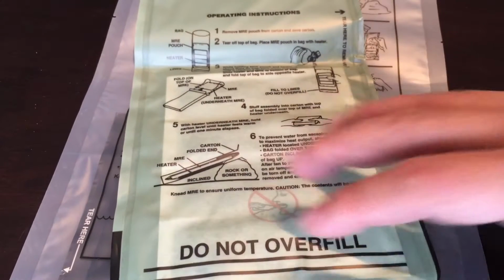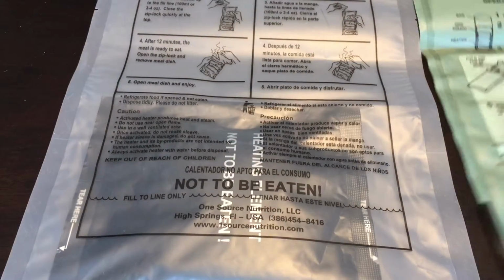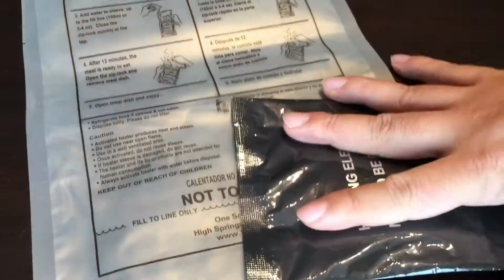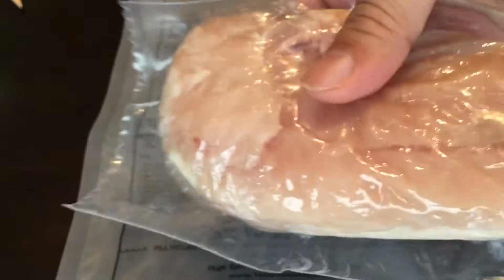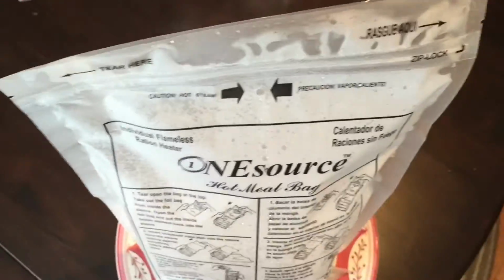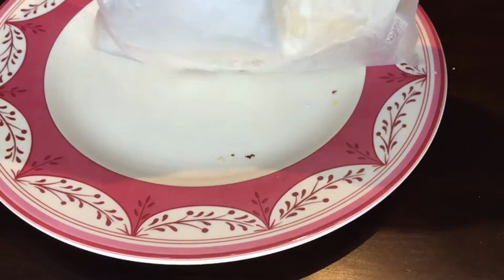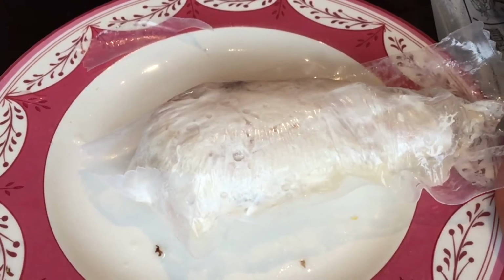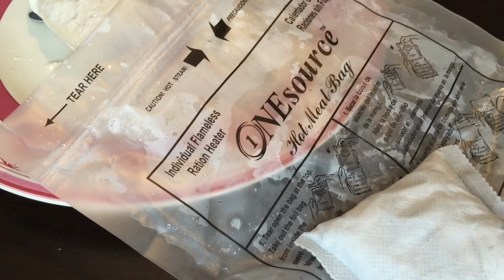Can you really "cook" with the One Source MRE Flameless Ration Heater by Endexo?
Activation time of only 12 seconds
Total run time of 12 minutes
Peak temperature of 220 degrees Fahrenheit
Average temperature of 180 degrees Fahrenheit
Uses water or any liquid to activate heater

ENDEXO One Source is a state-of-the-art meal heater that reaches 220° Fahrenheit in only 12 seconds. Once hot, These flameless meal heaters run for 12 minutes and can boil water quickly. These MRE heaters are military grade and exceeds the performance of any other meal heater in the market today. They have been in use all over the country for countless applications and are presently utilized by multiple private and government organizations. Ideal for emergency preparedness, as well as camping, hiking, backpacking, hunting, fishing, boating, and other outdoor pursuits. Expedition Money LLC